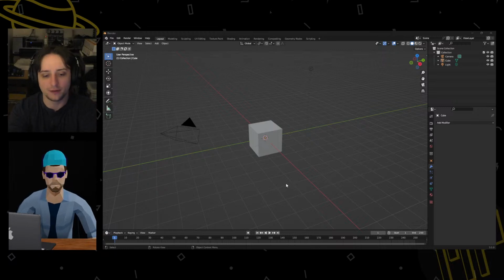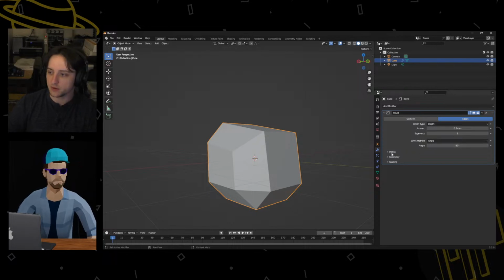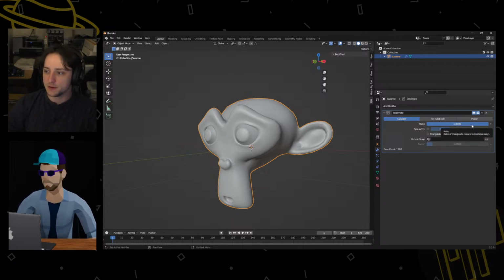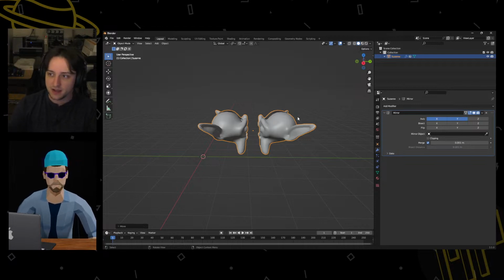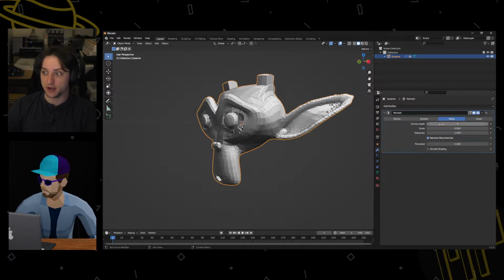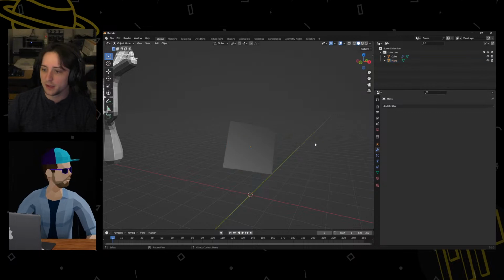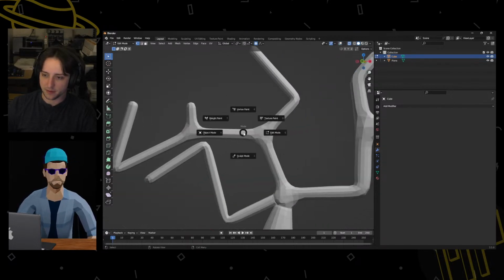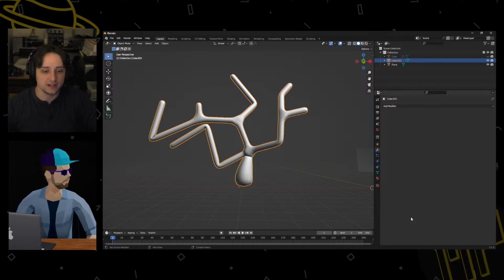MARZ LIVE! Back to Basics: Blender Modifiers